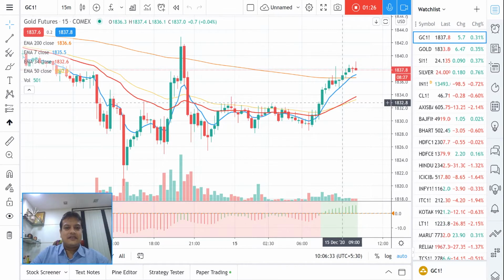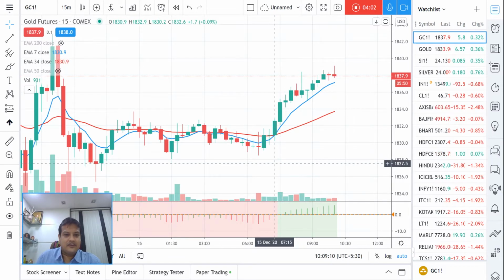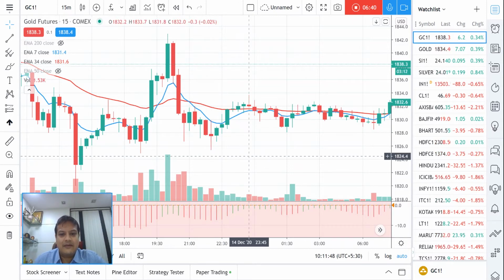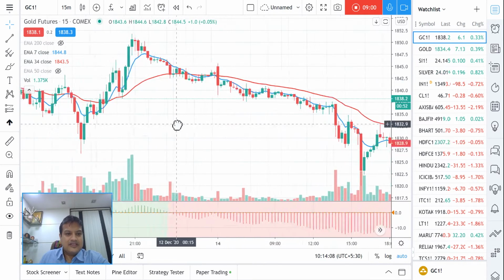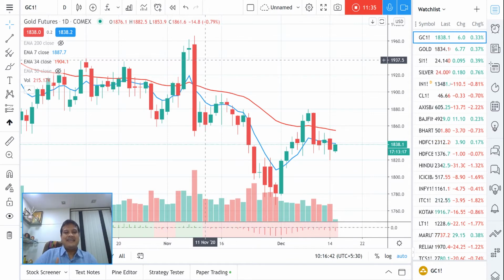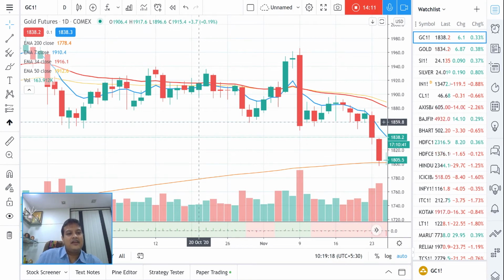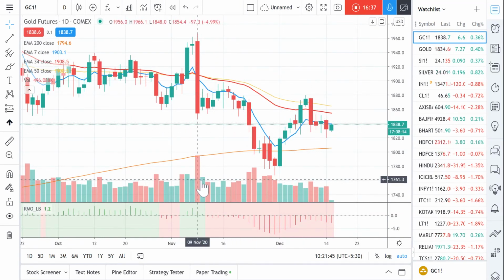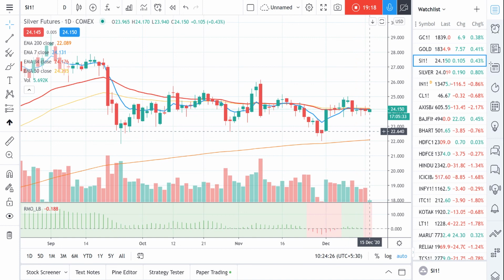Moving Average Technical Analysis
hi its an Technical study on Exponential Moving Averages of 7 & 34 on closing basis. I have tried to keep it simple.

Regards
Darpan Chandaliya